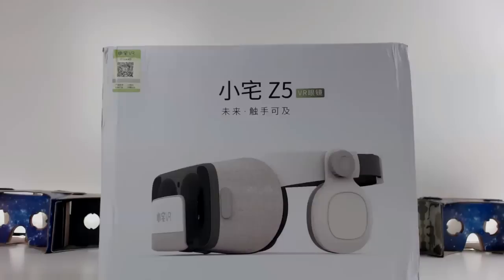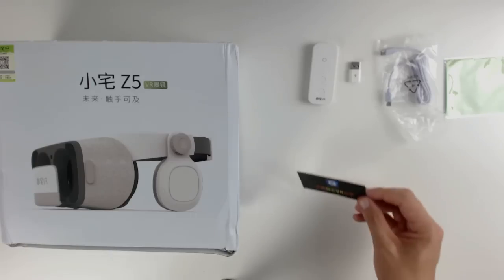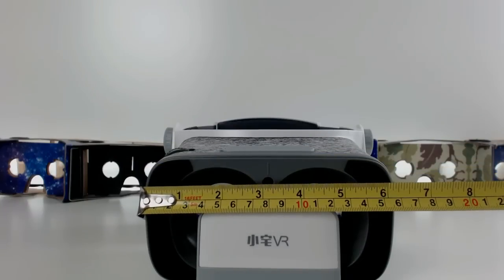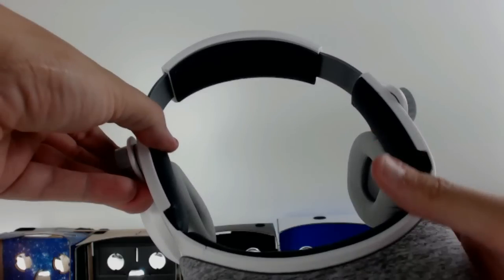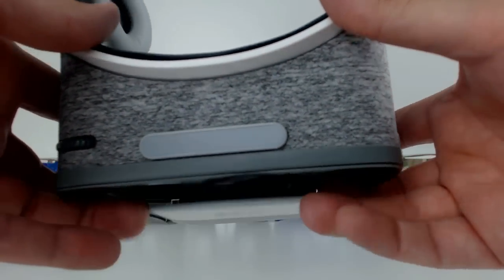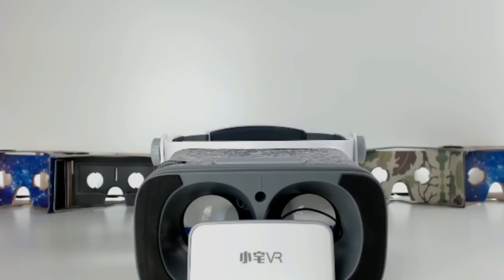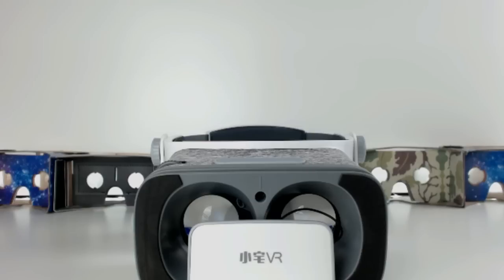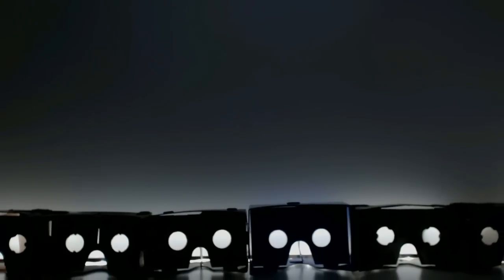The VR Shop - Unboxing & Hands on Review - Bobo VR Z5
Also, Check Out Our A-Z of VR Headsets Including Our Top 10 Best